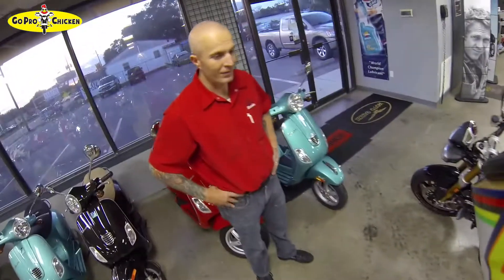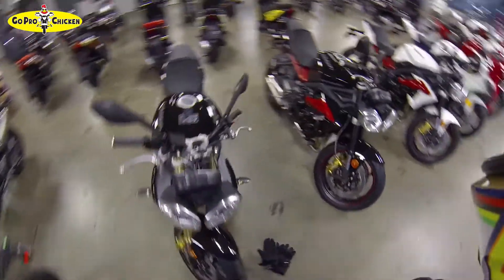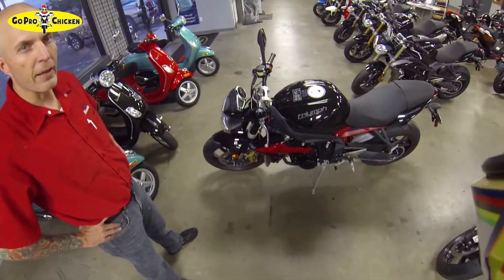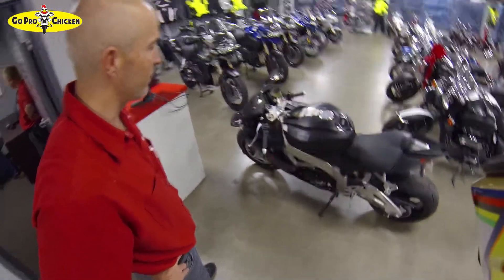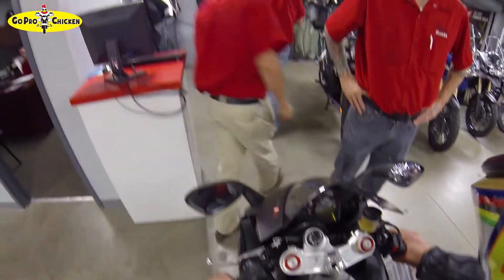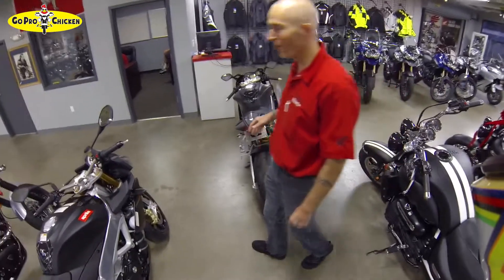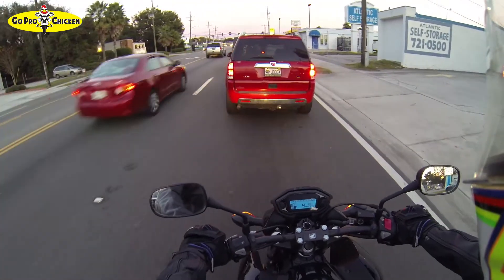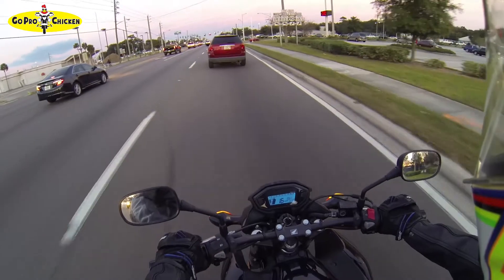Cycles of Jacksonville (Triumph Speed Triple R, Street Triple R, & Aprilia RSV4 featured)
Went to see about what I thought was a transmission issue. The CB500F is A Ok... I got to interview Scott in sales about the 2013 Triumph Speed Triple R, the Street Triple R, and my dream bike, the Aprilia RSV4. Thanks to Scott and Cyles of Jacksonville.